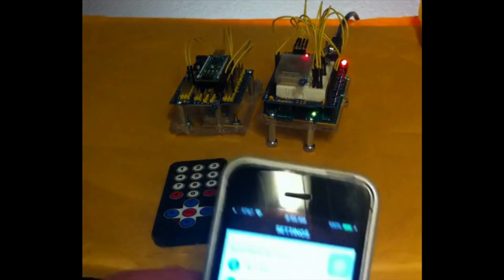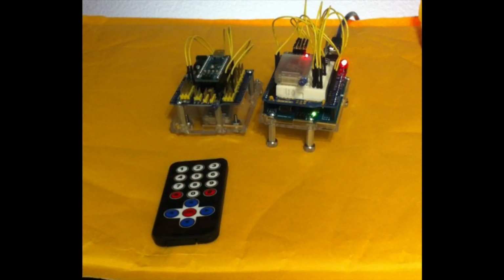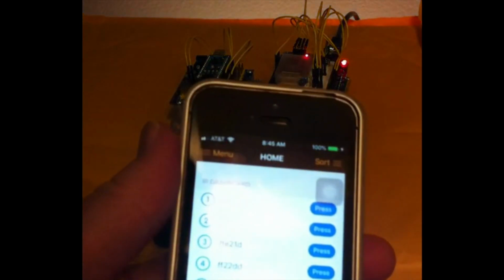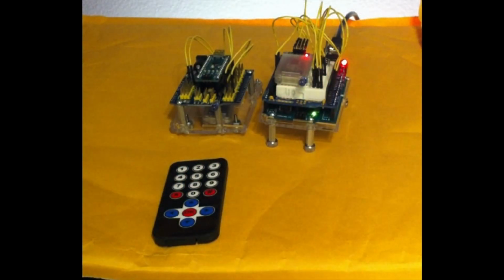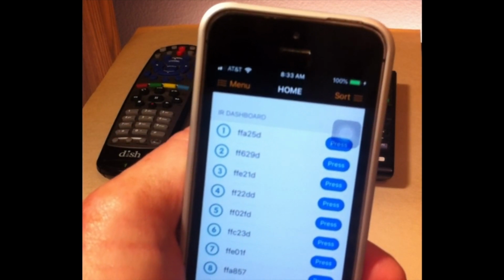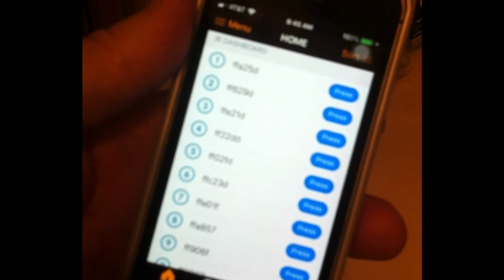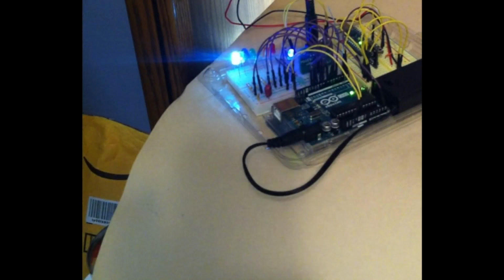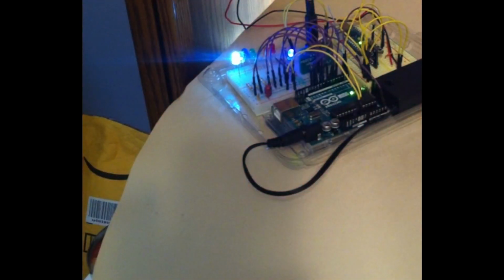IR Remote Emulator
Replace all your remote controls with your smartphone​ and Arduino.